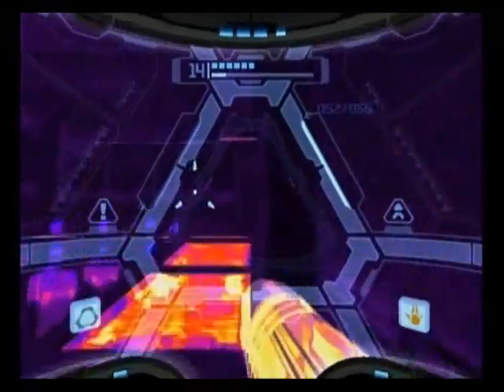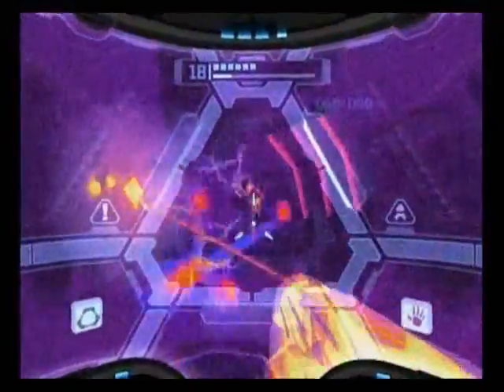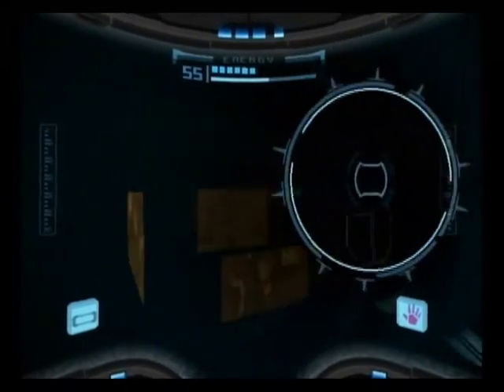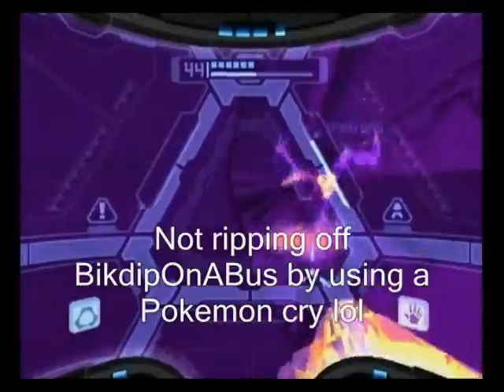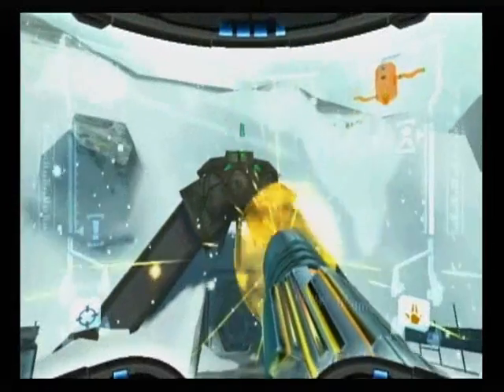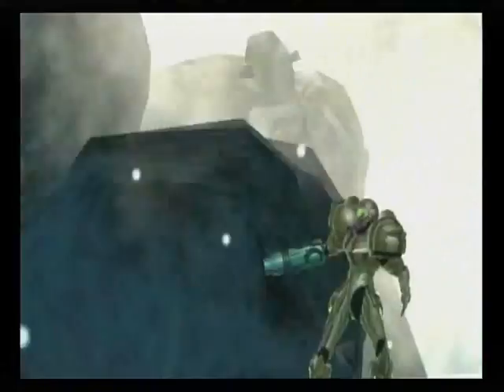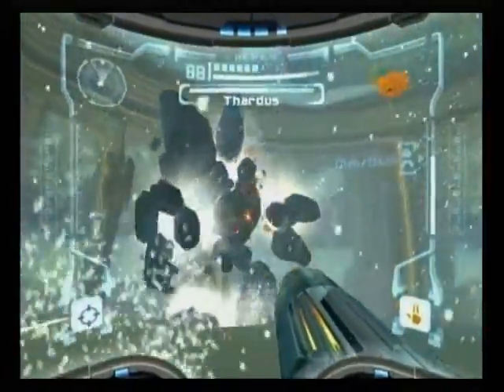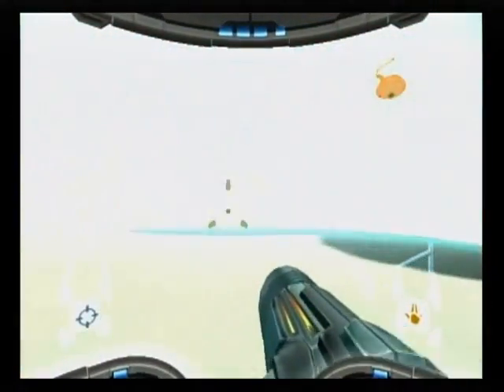Let's Play Metroid Prime Part 15: Moviemaker Subtitles lol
Used WAY too many of those in these segments. Also, I recorded this before I left for summer stuffs, so this really isn't a NEW video. Also, I have 17+18 done too, but I'm commentating in post, so it'll be fresh nontheless.